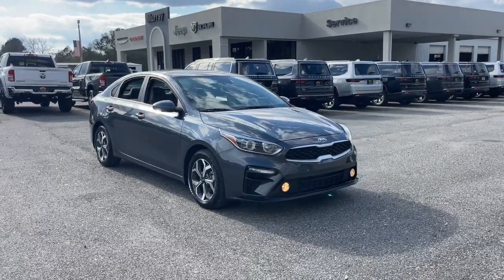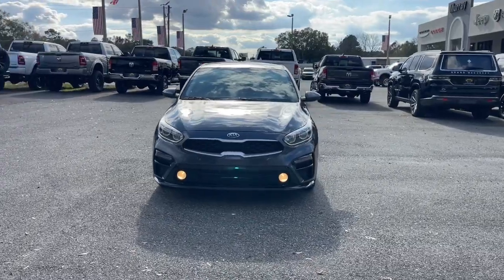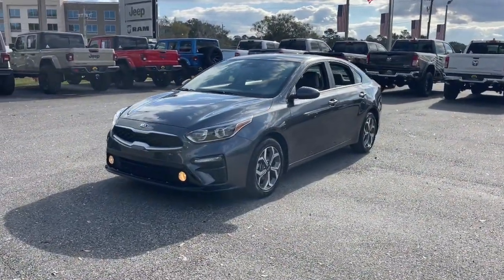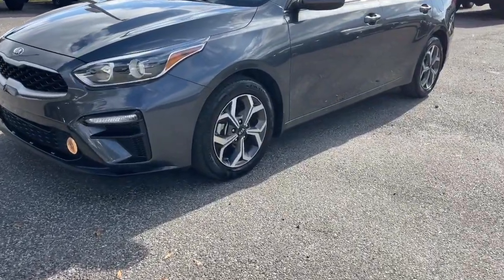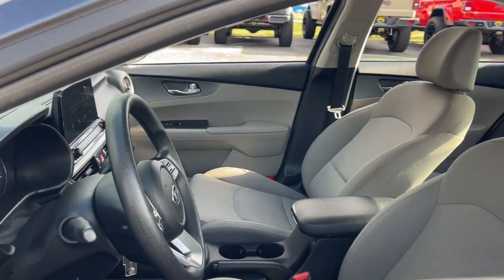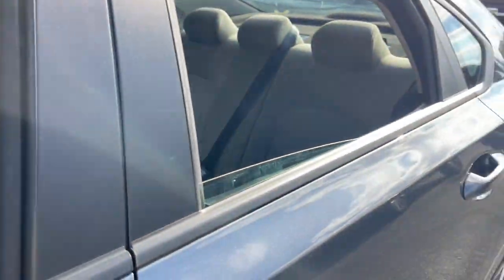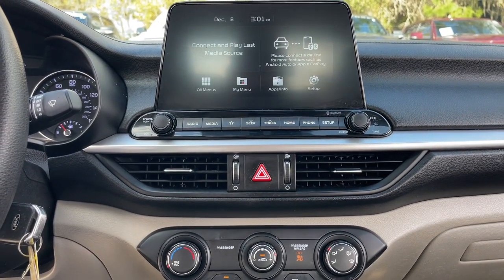2021 Kia Forte Jacksonville, Orange Park, Gainesville, Ocala, Lake City, FL 357473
Gravity Gray Used 2021 Kia Forte LXS available in Jacksonville, Florida at Murray CDJR. Servicing the Orange Park, Gainesville, Ocala, Lake City, FL area.

#{MAKE}
#{MODEL}
2021 Kia Forte LXS - Stock#: 357473

Murray CDJR
15160 US Highway 301 South

15 YEARS/150000 MILES OF WORRY FREE WARRANTY AT NO CHARGE!! CARFAX One-Owner. Clean CARFAX. Recent Arrival! KEYLESS ENTRY CRUISE CONTROL PREMIUM WHEELS PREMIUM AUDIO POWER WINDOWS POWER LOCKS PRICE REFLECTS 1000 DISCOUNT FOR YOUR TRADE PRICE REFLECTS 1000 DISCOUNT FOR IN HOUSE FINANCING Forte LXS 4D Sedan 2.0L 4-Cylinder MPI IVT FWD Gravity Gray Gray Cloth 4 Speakers Air Conditioning Alloy wheels AM/FM radio Apple CarPlay & Android Auto Bumpers: body-color Delay-off headlights Driver door bin Driver vanity mirror Front reading lights Illuminated entry Outside temperature display Overhead console Panic alarm Passenger vanity mirror Power door mirrors Power steering Power windows Radio data system Radio: AM/FM/MP3 Display Audio System Rear reading lights Rear window defroster Remote keyless entry Security system Tachometer Telescoping steering wheel Tilt steering wheel Traction control Trip computer Variably intermittent wipers. 2021 Kia Forte Odometer is 2822 miles below market average! 29/40 City/Highway MPG